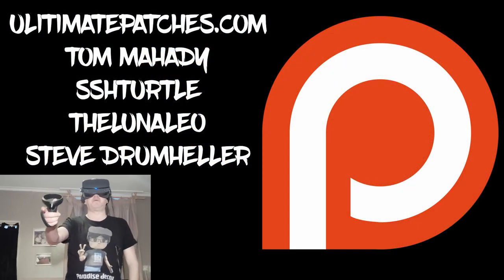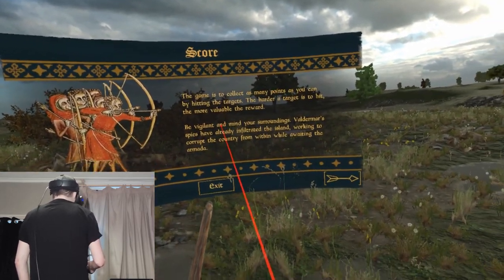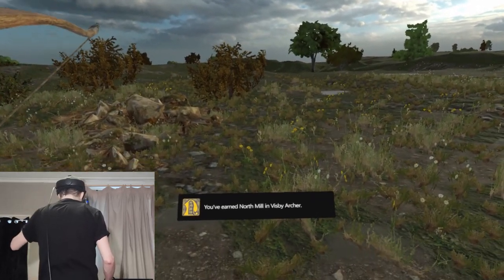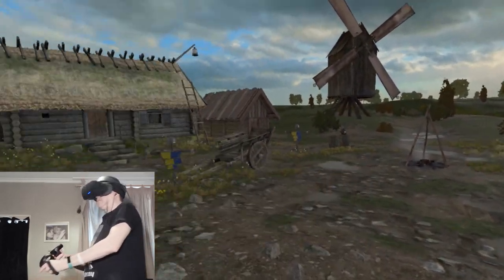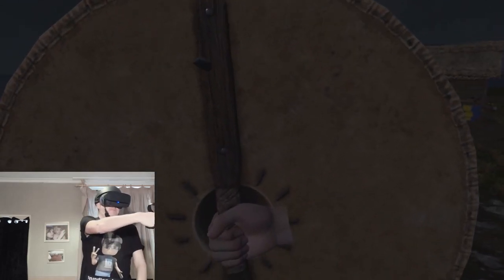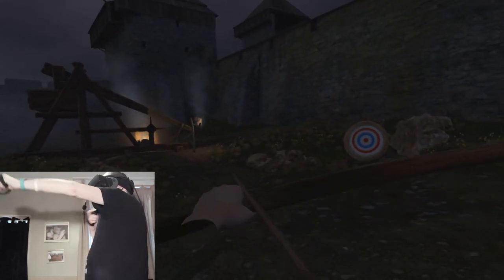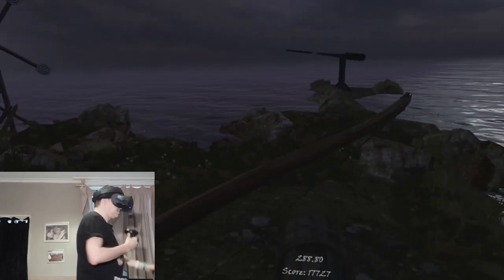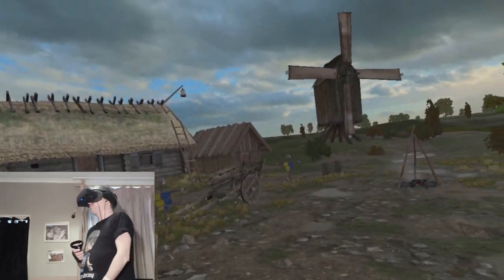VISBY ARCHER 1st Impressions // Oculus Rift S // GTX 1060 (6GB)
My Initial Thoughts:
This game may come across as a bit of a wave shooter but its got some longevity with it's COOL medieval locations and SUPERB Bow mechanics and physics. I would have liked to see more than just the 3 main locations.
Overall a lot better than I was expecting.

Game Description from the Developers:
Grab your bow and immerse yourself into advanced archery! Become an instinctive archery master and be prepared when the enemy arrives.

In the 14th Century, the Baltic island Gotland is torn by a century-old conflict between the wealthy Hanseatic city of Visby and the rural population of Gutnish farmers.
As a Gute, the walls of the city have always been an imposing reminder of your social rank. The townspeople are rich and high-minded, but now it is time to make peace, for a new enemy is coming. The Danish king Valdemar Atterdag approaches with an armada to take the island and it is your duty as an islander to defend it.

Visby Archer is an indie game set in a fact-based reconstruction of Visby, the best-preserved medieval city in Scandinavia. The game was born out of a hackathon for a public event during the Medieval Week on Gotland.

☆ MY PC Specs:
☆ 16.0GB Ram